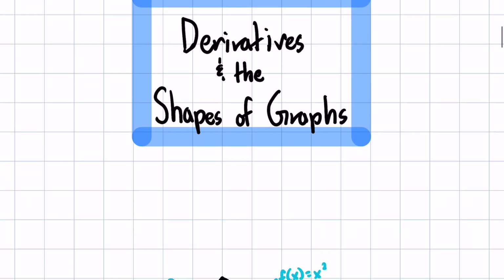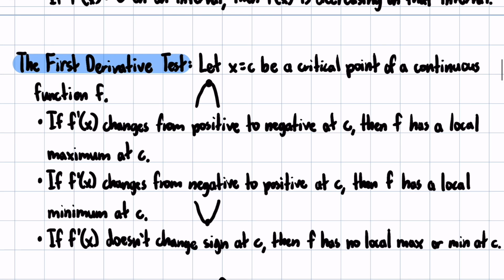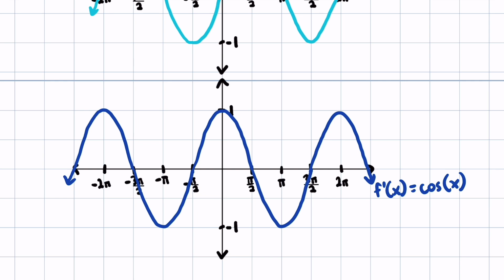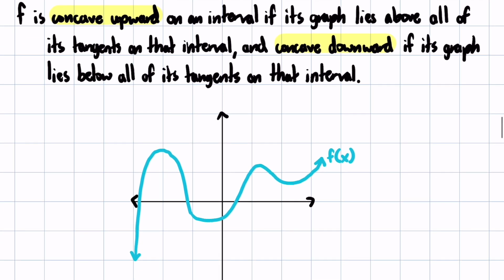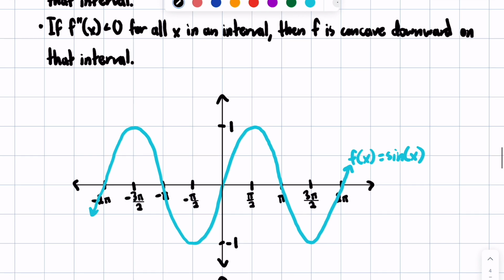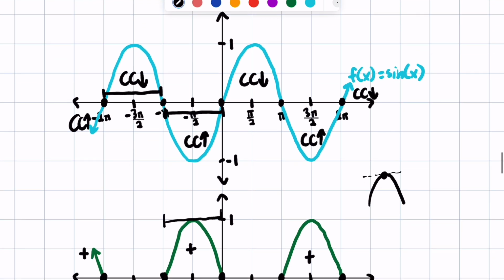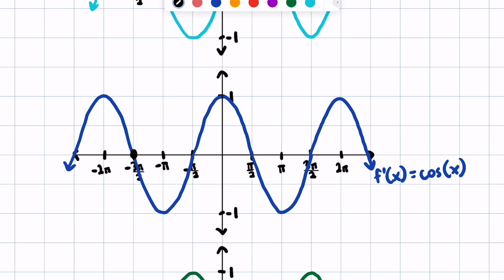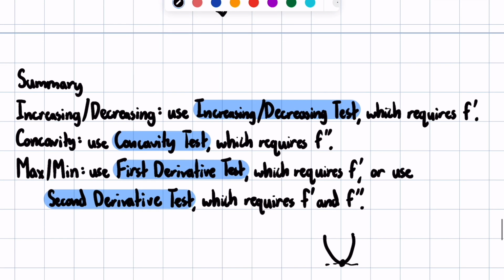Derivatives and the Shapes of Graphs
This video covers the Increasing/Decreasing Test, the First Derivative Test, concavity, inflection points, the Concavity Test, and the Second Derivative Test. For tutoring online or in NYC, please

0:00 Intro
0:10 Increasing/Decreasing Test
1:26 The First Derivative Test
6:33 Concavity and Inflection Points
8:42 The Concavity Test
11:20 The Second Derivative Test
14:55 Summary